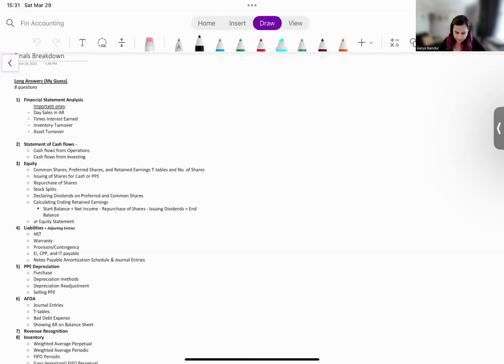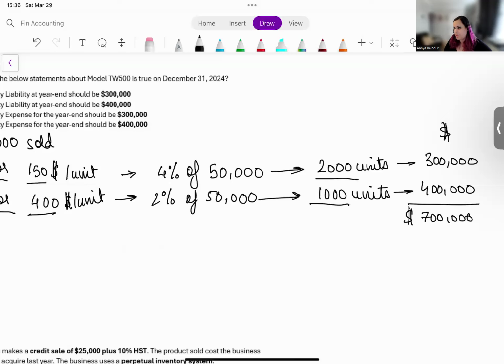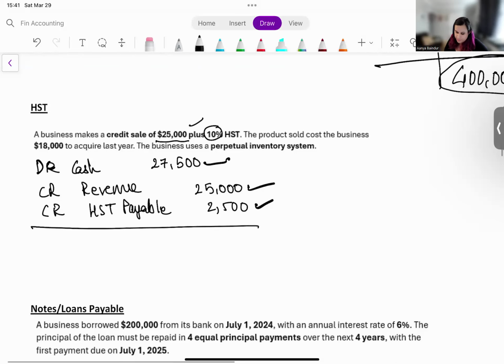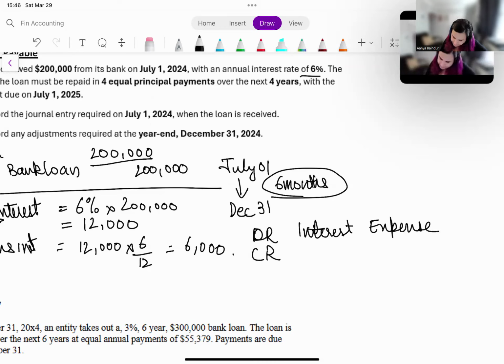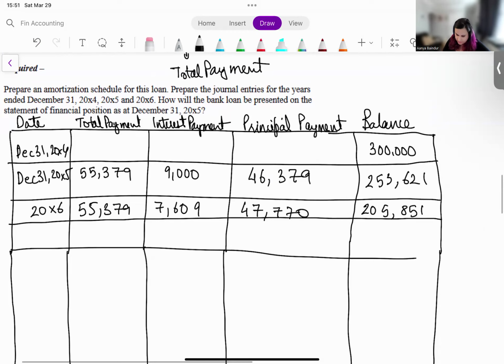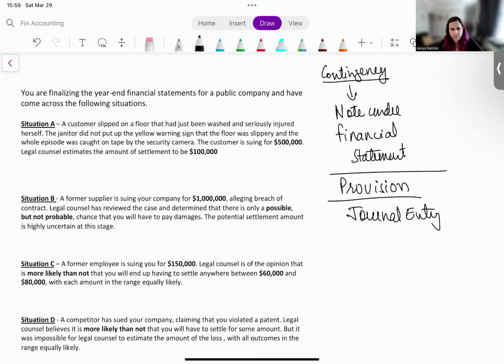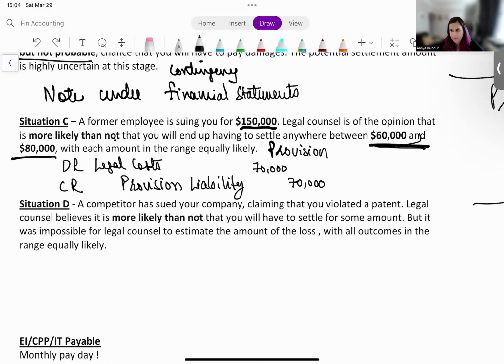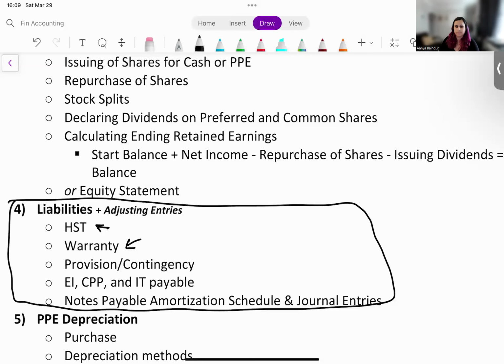Liabilities - Aanya's Final Exam Review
Liabilities Study List
- HST
- Warranty
- Provision/Contingency
- EI, CPP, and IT payable
- Notes Payable Amortization Schedule & Journal Entries